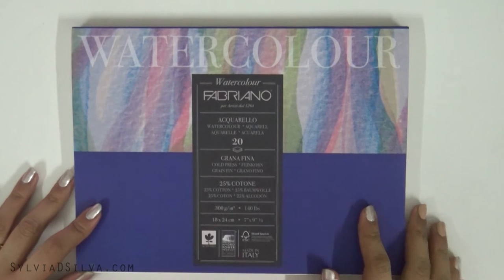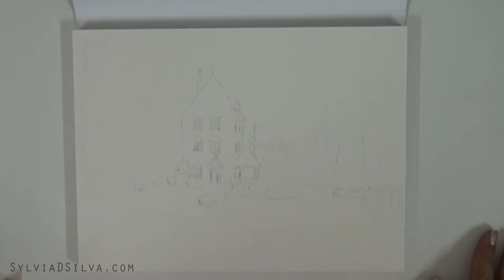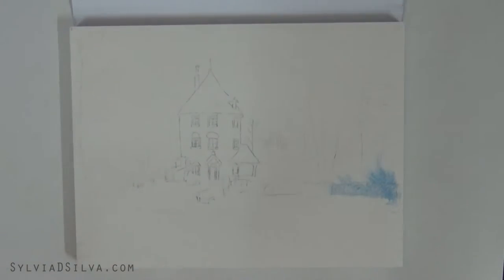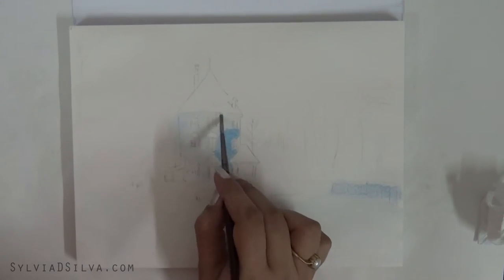Winter Landscape Watercolor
Sylvia D'Silva Art

Painting a winter landscape in watercolor using only three colors.

Materials used:
Camel Artists watercolor tubes
Fabriano Cold Pressed 25% watercolor paper
Princeton Neptune quill 6 brush

If you have any questions regarding art or any video requests, feel free to mention it in the comments below